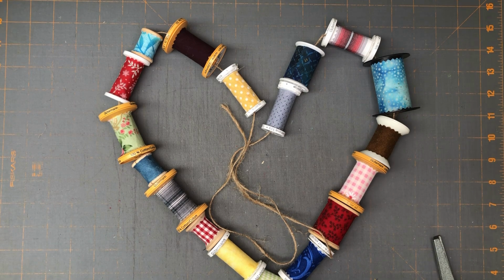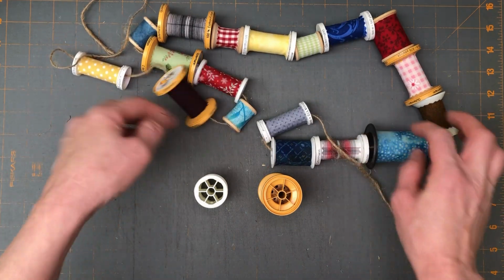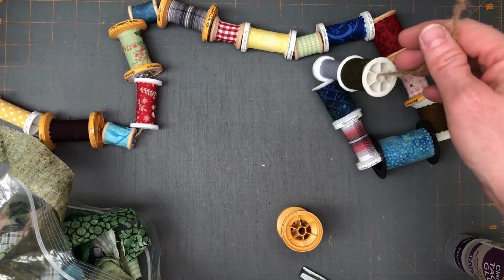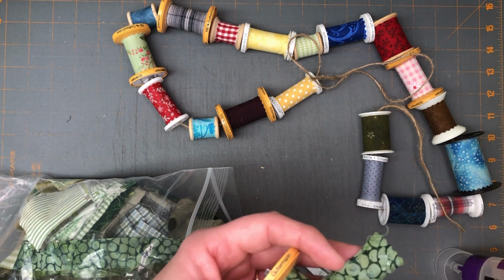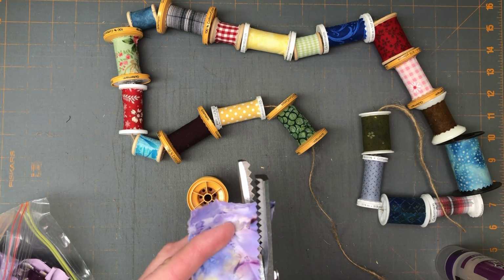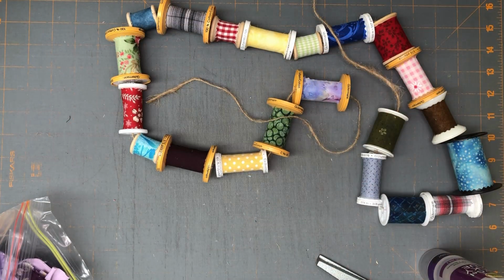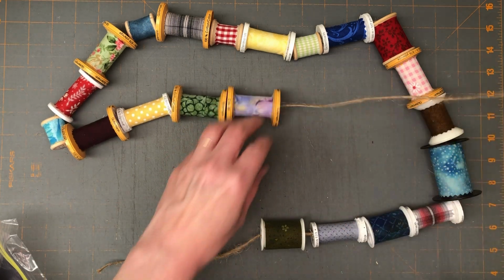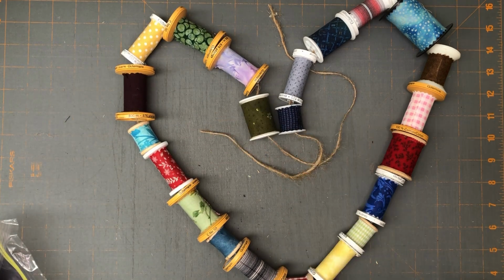A Little Crafting On A Big Newsday In Canada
Join me for a quick craft and a little chat about what happened today in Canada!